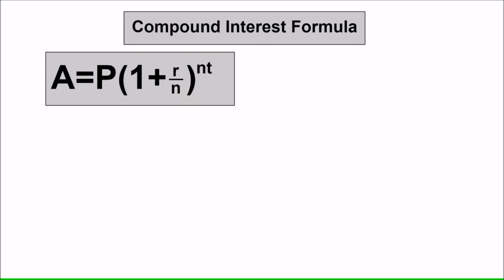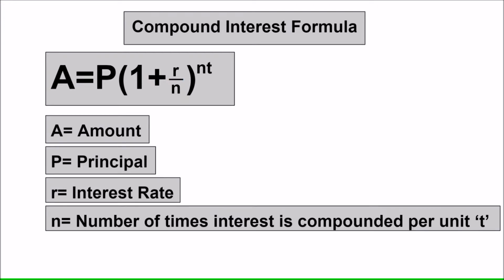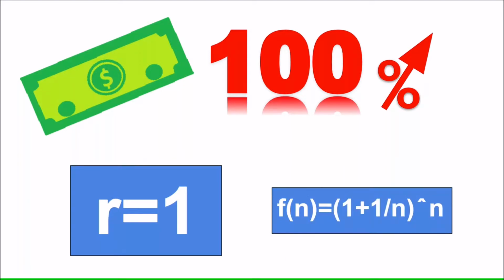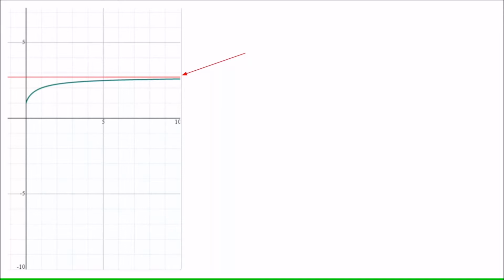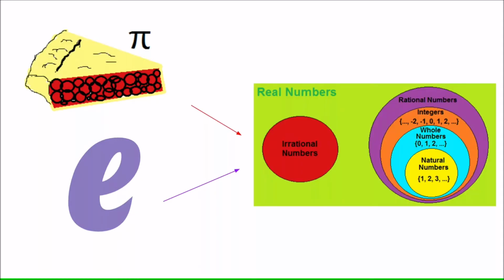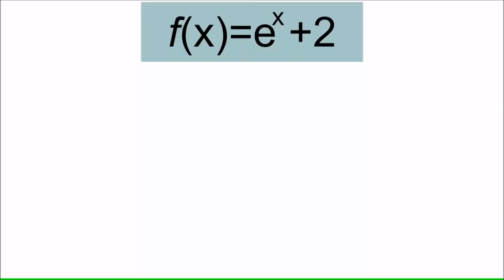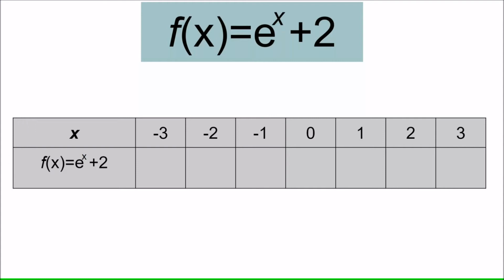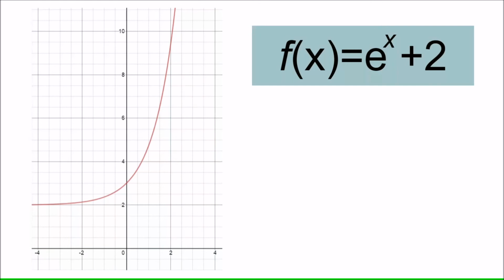The Natural Base e: Khan Academy Breakthrough Junior Challenge 2019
Khan Academy Breakthrough Junior Challenge 2019.

By: Mustafa Cheema